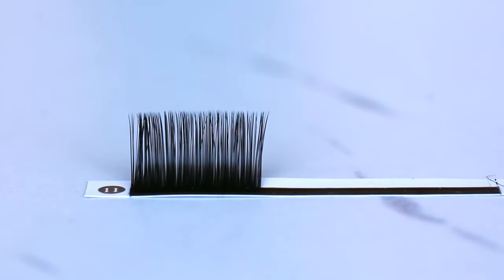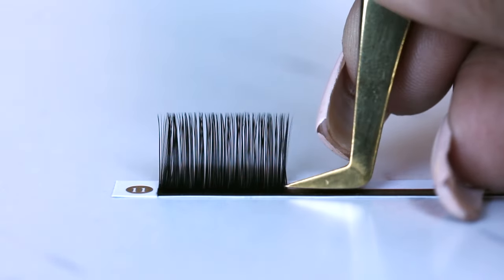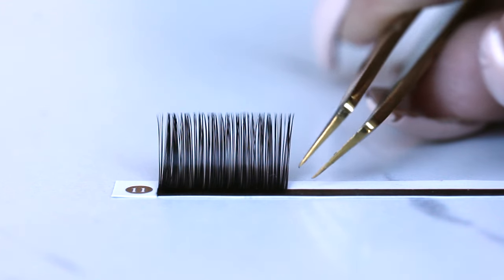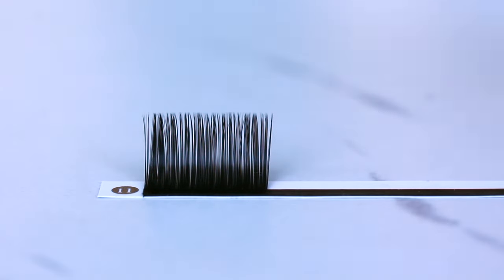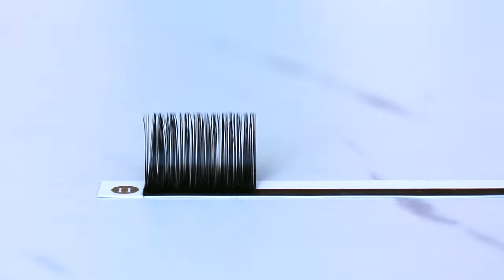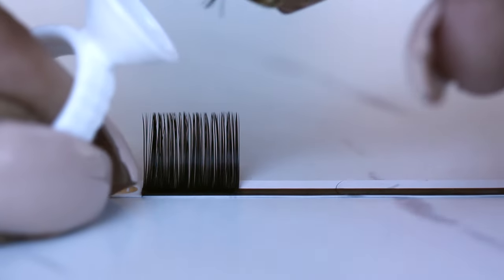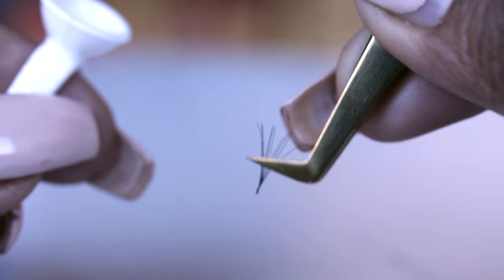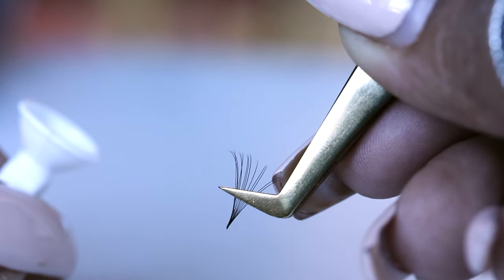HOW TO MAKE VOLUME FANS 6 MINUTES | EYELASH EXTENSIONS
HOW TO MAKE VOLUME FANS FOR LASH EXTENSIONS | LASH TECH TIPS

Tools are key guys! I mean that, that's literally why I created a product line because I know the value in quality tools and what it can really do for you and your services!

Our Boot 90 Degree Tweezers

It's all about the little things when it comes to making fans and the little things really matter the most!

And follow flowrish lashes for the latest in lashing!